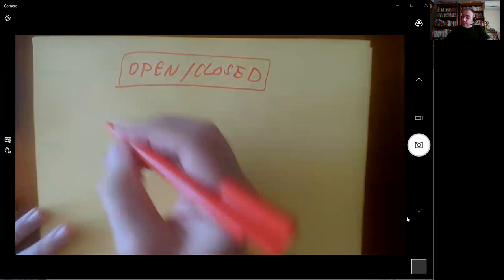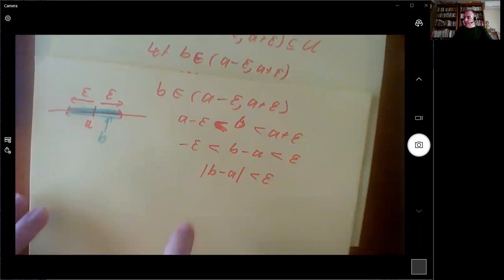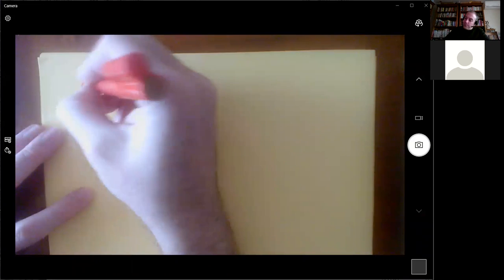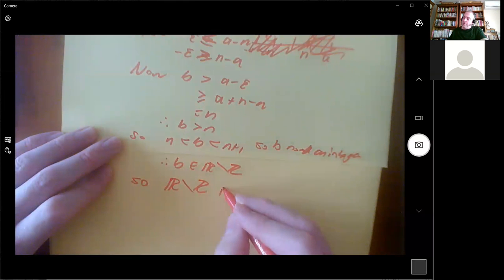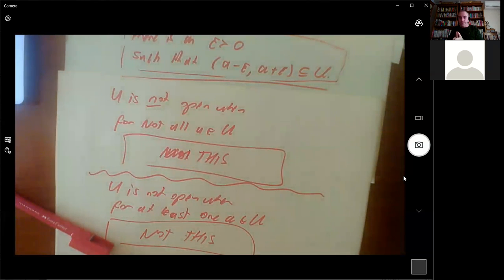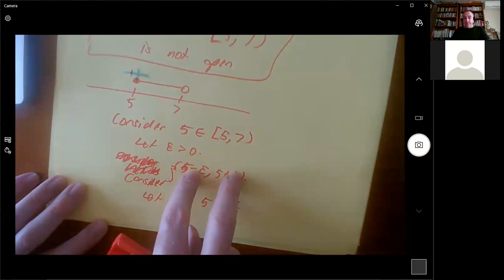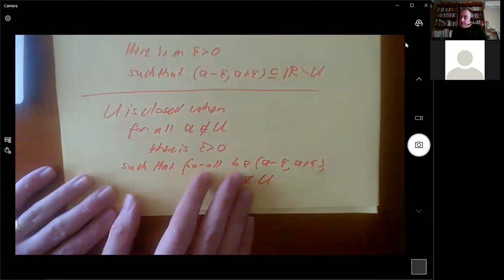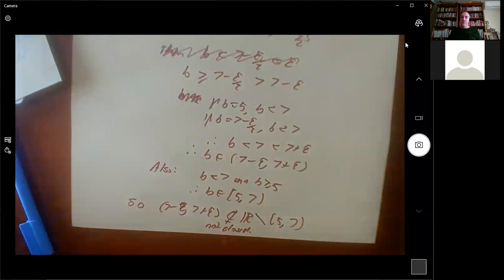REVISION SEMINAR: Real Analysis II: Open and Closed (2020)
This revision seminar was given for students in the University of Adelaide course "Real Analysis II" in Semester 2 2020. David discussed the definitions of open and closed sets in R, and did a few proofs of sets being open, not open and not closed.